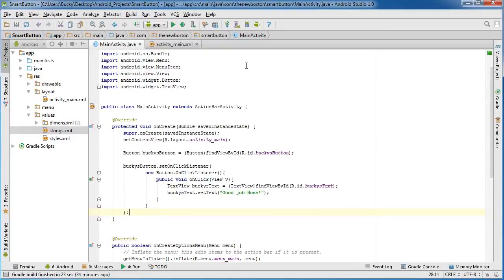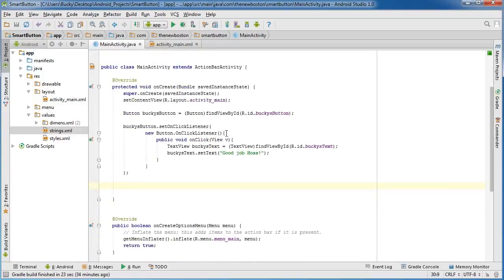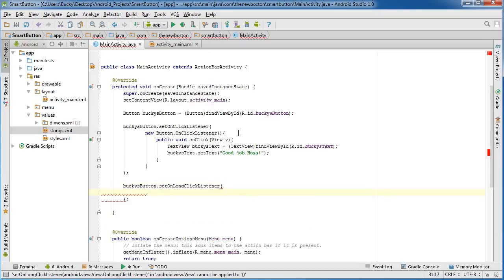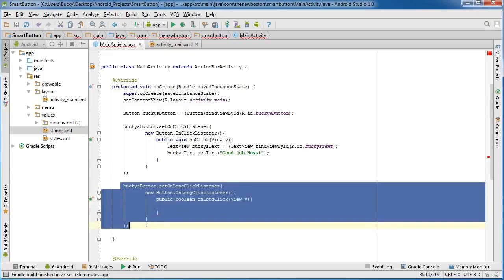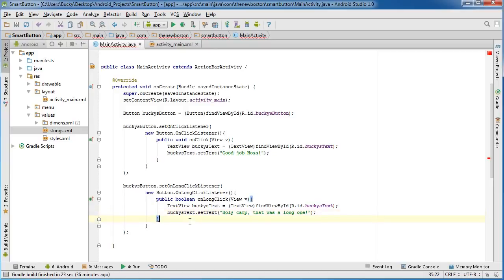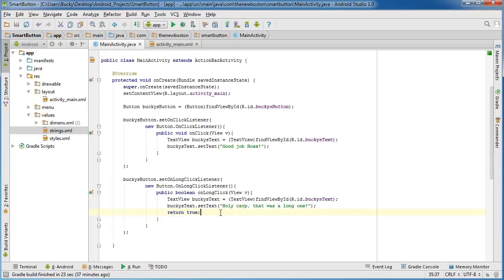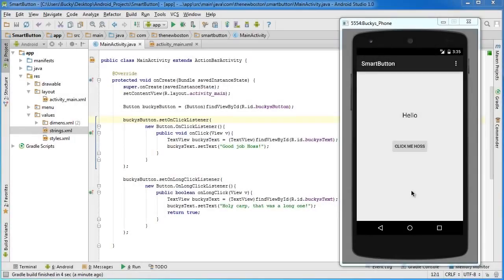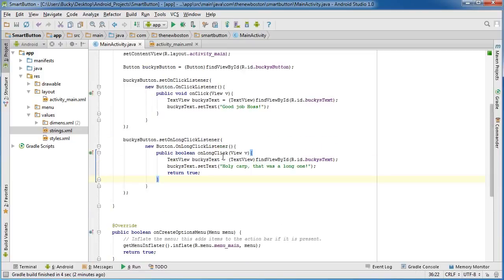Android App Development for Beginners 20 Multiple Event Listeners